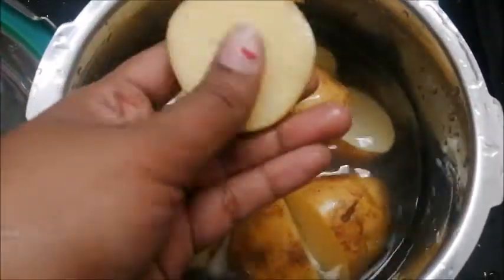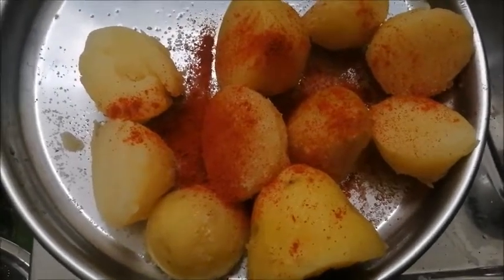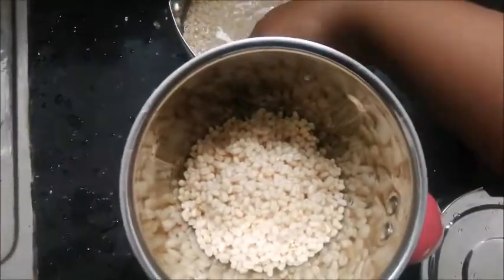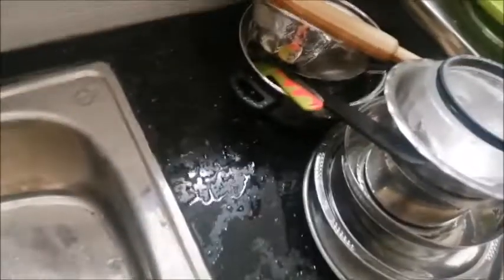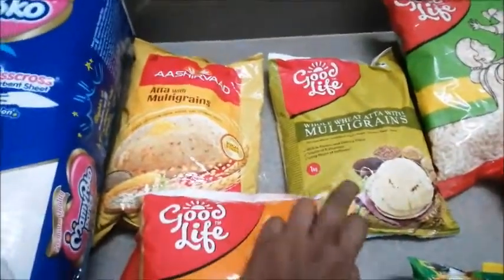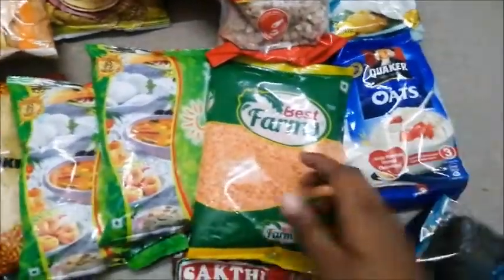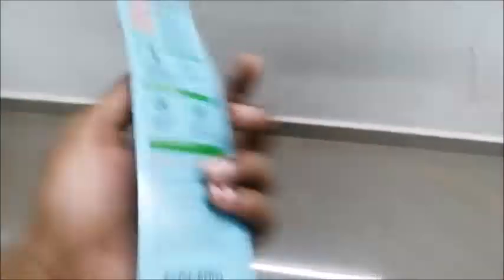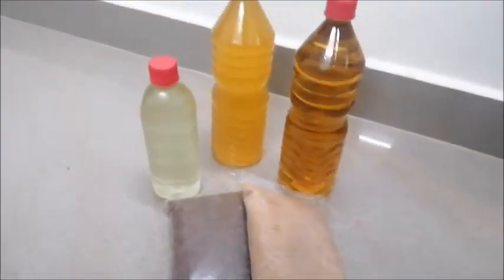MY AFTERNOON TO EVENING ROUTINE II TAMIL VLOG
Hi

VEERAVANALLUR SPL FOOD VLOG II JACKFRUIT PANIYARAM II TAMIL VLOG II NIGHTY HAUL

VISIT TO FAMOUS BAKERY AT NAGERCOIL II VARSHA ORGANICS AT OZHUGANESERY

VISIT TO TIRUPATHI TEMPLE AT KANYAKUMARI

சோத்தவிலை கடற்கரை/ Visit to Sothavilai Beach II  Special Lunch ll Tamil Vlog

ROAD TRIP STARTS II WHAT WE ATE WHILE TRAVELLING II TAMIL VLOGZZZ

Revealing what we got in Rs.500 Pondybazaar Challenge with Wanna be a Supermomll Fun Challenge

Recipe Videos :

PUTTU PAZHAM WITH RED RICE FLOUR II புட்டு பழம் II HEALTHY BREAKFAST RECIPE

Vegetable Rava Upma ll Easy breakfast Recipe ll How to make Vegetable Rava Upma

சுக்கு காபி ll SUKKU KAAPI ll Dry Ginger Coffee ll Nagercoil Recipe

BADAM HALWA II பாதாம் அல்வா ll HOW TO MAKE BADAM HALWA IN TAMIL

Nattu Kozhi Kulambu in tamil ll நாட்டு கோழி குழம்பு

5 Minutes Kulambu Recipe ll Healthy Thoodhuvalai Keerai Kuzhambu ll தூதுவளை கீரை குழம்பு

Palak Paneer Homestyle in Tamil II Easy and quick Palak Paneer recipe ll பாலக் பனீர்

Minimum Ingredient Carrot Halwa II Easy and simple Carrot Halwa in Tamil II கேரட் அல்வா

Easy Rice Payasam with Just 3 Ingredient in Tamil

Easy and simple Meen Kulambu   Nagercoil Style

Vlog Videos :

தமிழ் புத்தாண்டு  நல்வாழ்த்துக்கள் ll Tamil New Year Celebration 2019

Weekend Vlog in tamil ll A Day in my life ll Bombay Halwa House Restaurant ll Phoenix Market City

MY ROOM TOUR II LAST DAY IN MY VILLAGE II VEERAVANALLUR DIARIES

என் வீட்டு  தோட்டம் II HOUSE GARDENING IN MY VILLAGE

TRIP TO MY VILLAGE WITH MY SON II VEERAVANALLUR DIARIES IN TAMIL II DAY 1

காது குத்து AND VISIT TO THE MAGICAL WELLII DAY 2 II PART 2 OF TIRUCHENDHUR TRIP

MOTTAI AND KAADHU KUTHU FOR MITHRAN IN TIRUCHENDUR IIமுடி இறக்கி காது குத்தும் விழா II Day 2

Utsav Restaurant Food Review ll VR Mall Chennai II MEET UP WITH WANNA BE A SUPERMOM

Mithran's First Flight Journey

VR CHENNAI MALL II FAMILY OUTING

TIPS AND TRICKS FOR HEALTHY HAIR IN தமிழ் II HAIR CARE ROUTINE